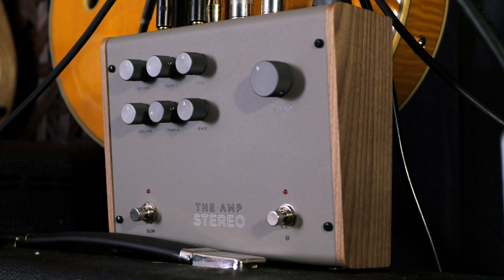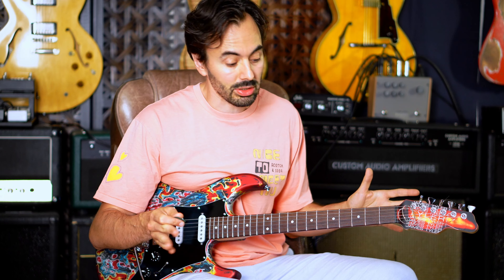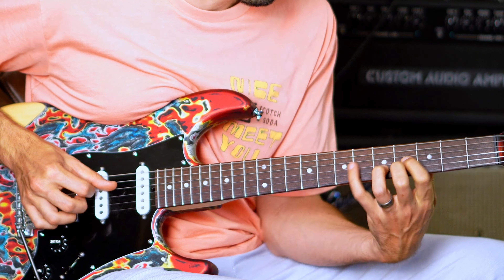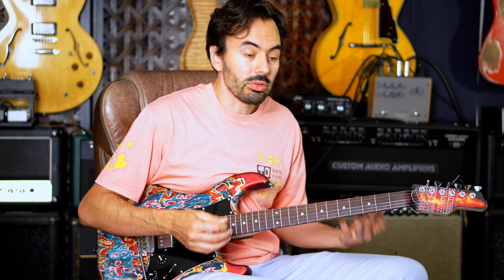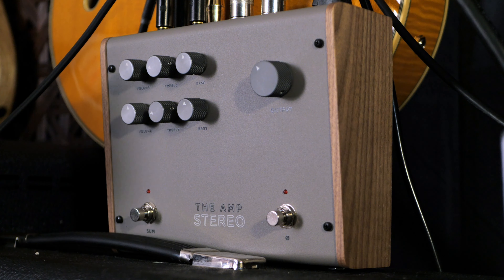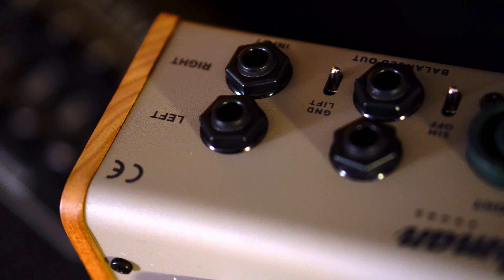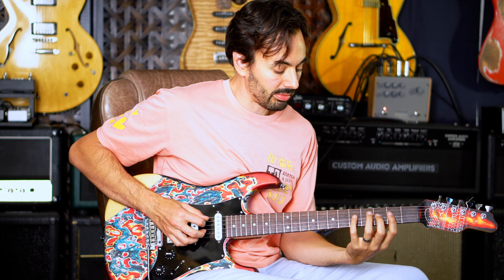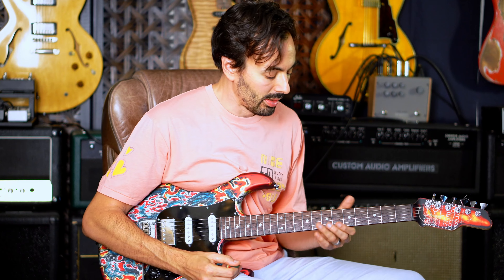Tiny Stereo Amp Packs a Punch? - The Amp Stereo by Milkman Sounds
Size does not matter when it comes to Milkman Sounds', The Amp Stereo.